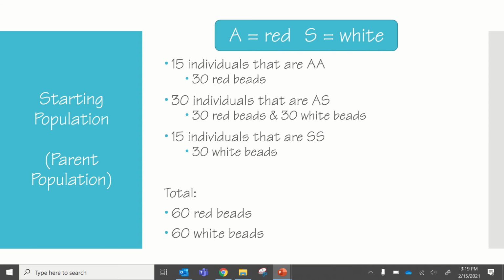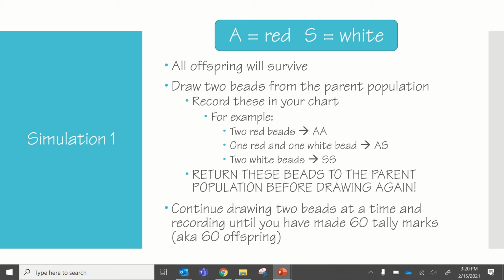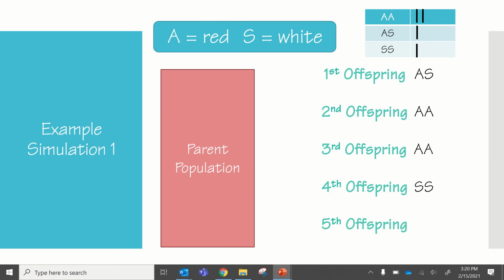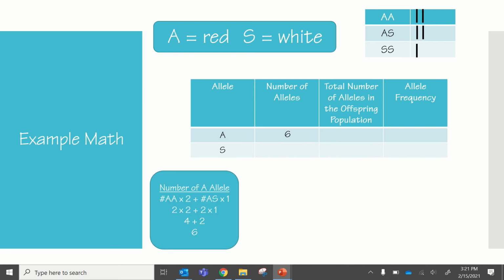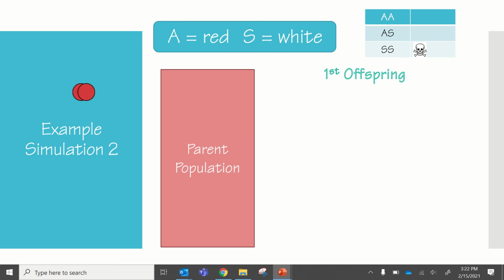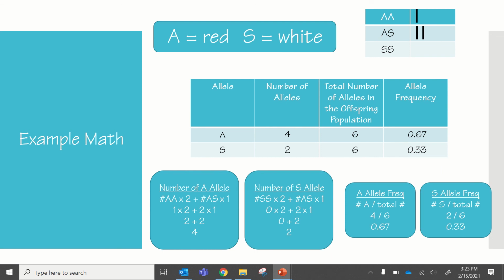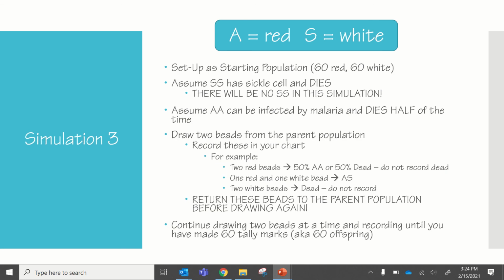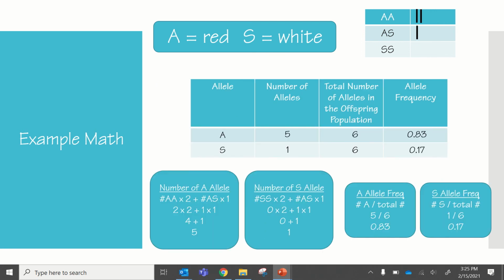HHMI Malaria Lab Explanation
Virtual Teaching means that I needed to explain my lab on a video :)

This goes with the HHMI Population Genetics Lab Activity